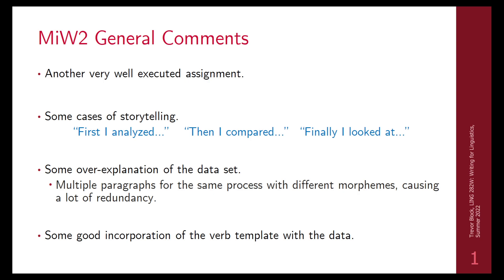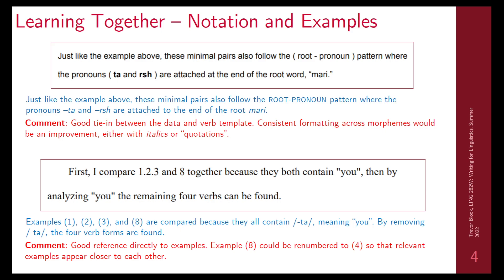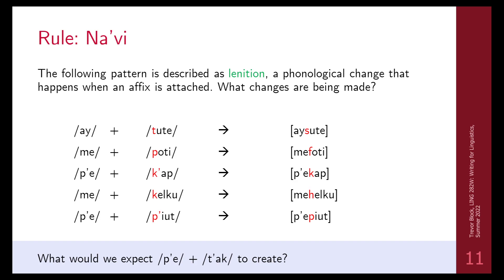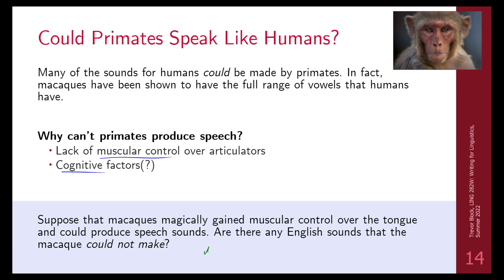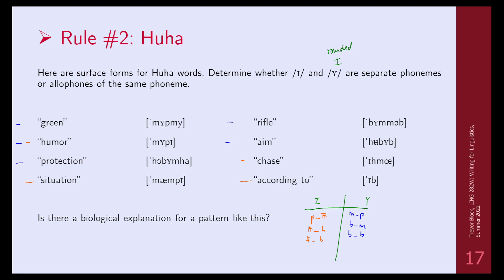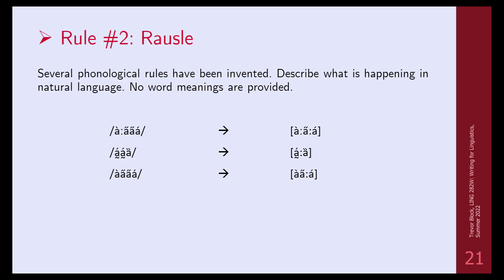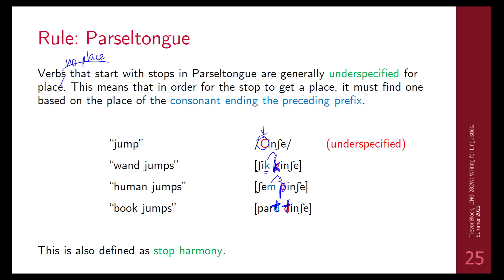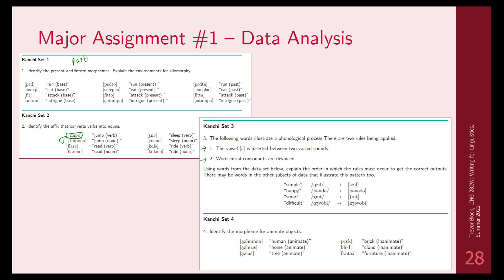SFU LING 282W [4] - Conlangs and Phonology